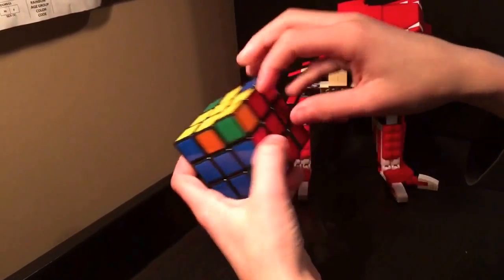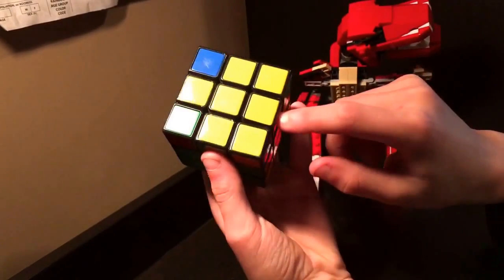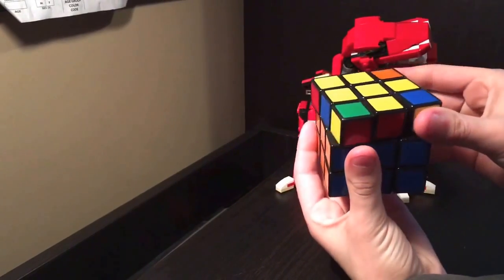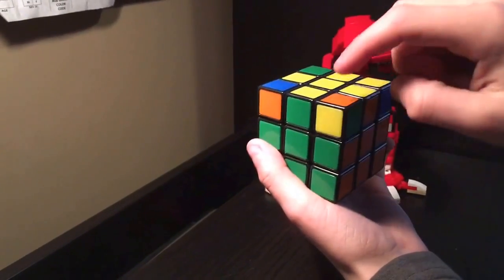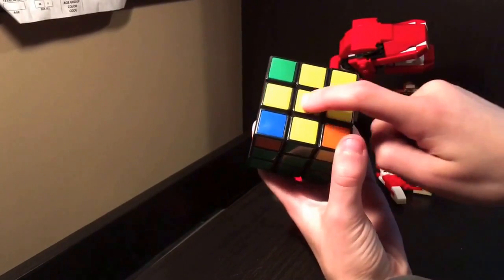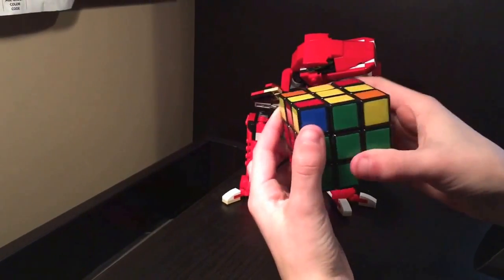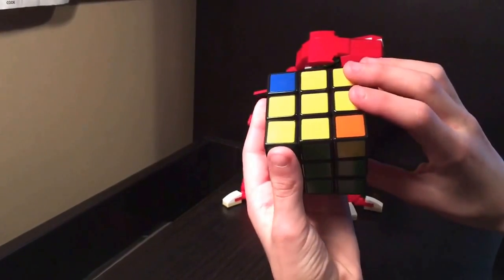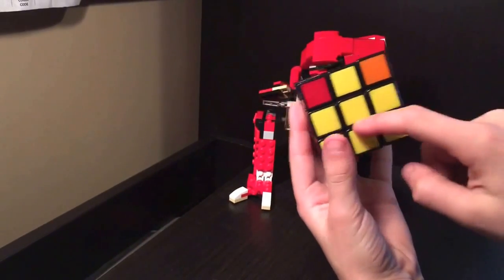How to memorize the 3x3- Part 2